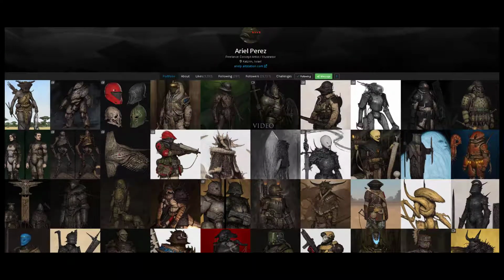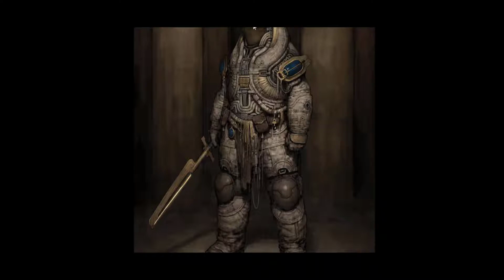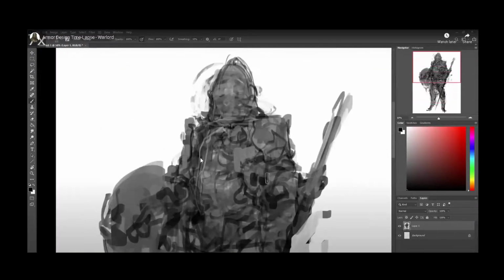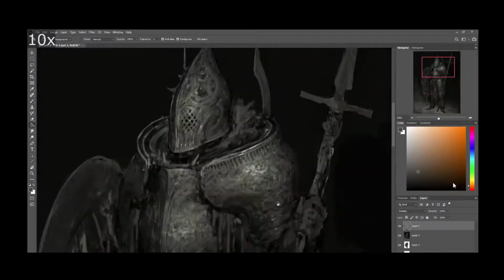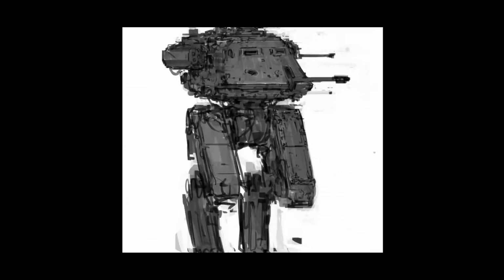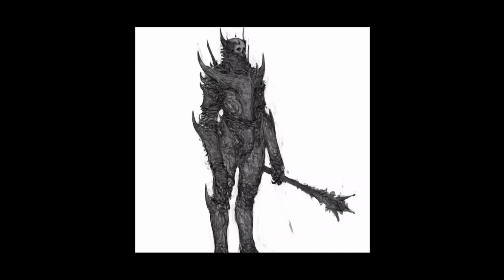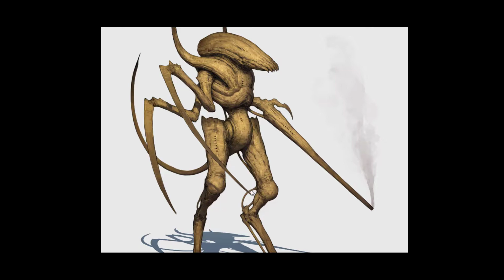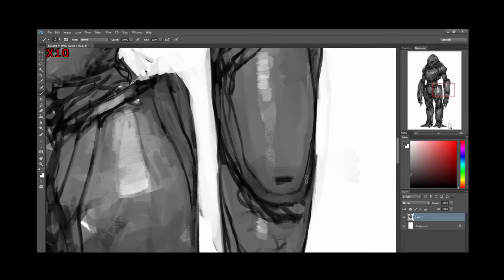Ariel Perez | Art Review